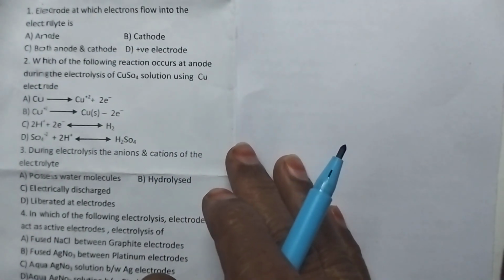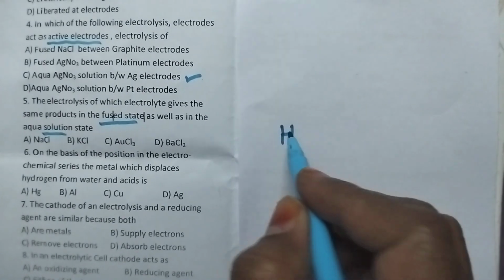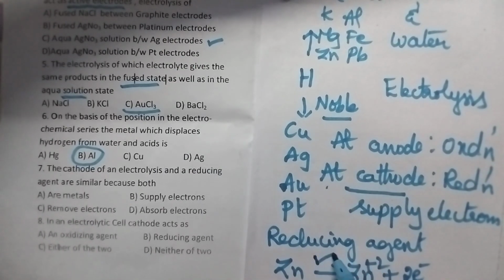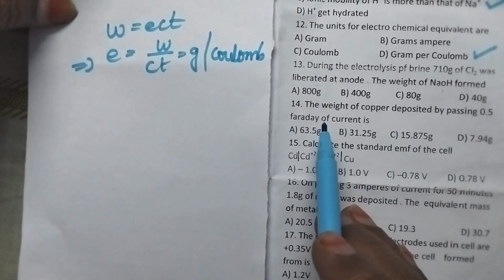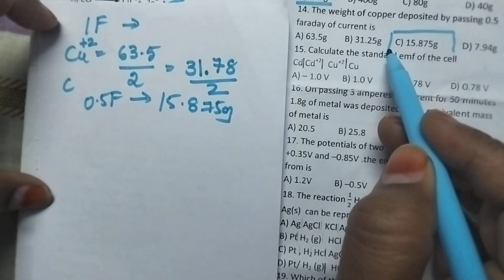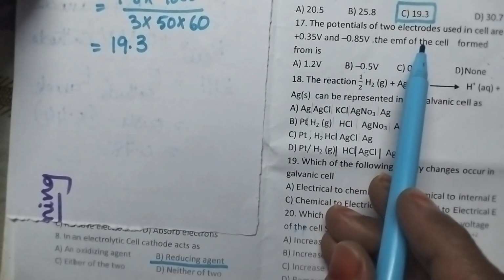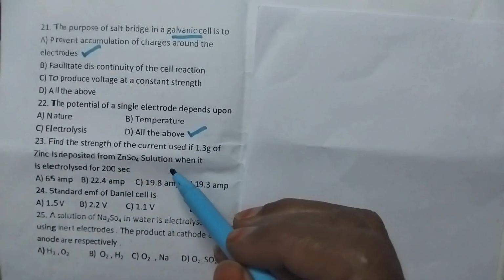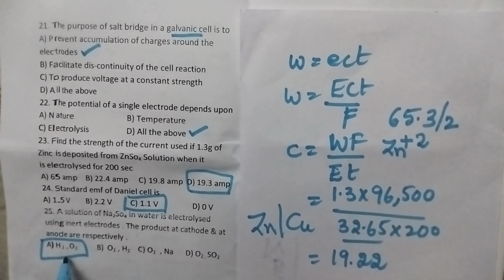choice questions#Diploma# Faraday's law/Galvanic cell# Electrolysis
ECET/ Electro Chemistry/Multiple choice questions/Diploma/ Faraday's law/Galvanic cell/ Electrolysis#ECET#ElectroChemistry#Multiple choice questions#Diploma# Faraday's law/Galvanic cell# Electrolysis